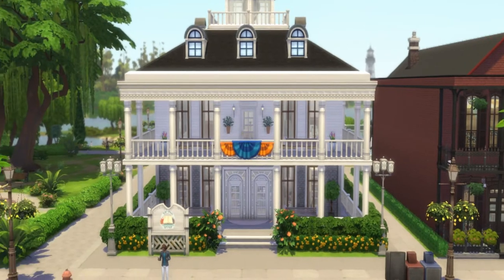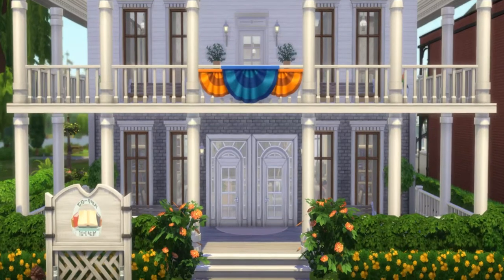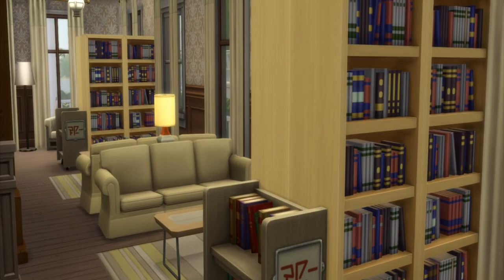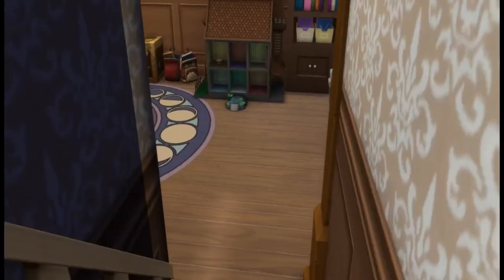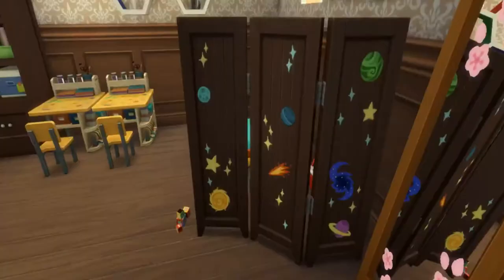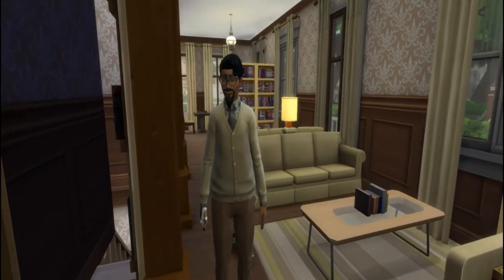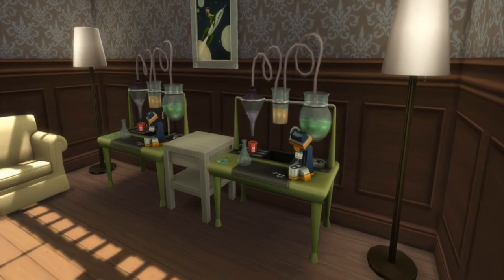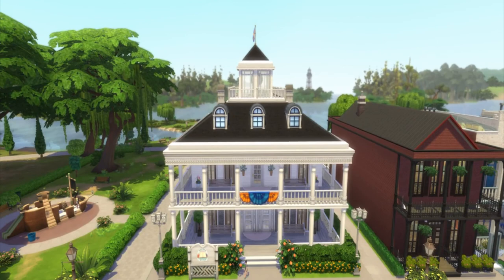Build Tour - Willow Creek Library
Touring a library I built to replace the library lot in Willow Creek.
Origin ID: Azealea
For all of my Sims 4 builds I strongly recommend you use the bb.moveobjects on cheat before placing it.